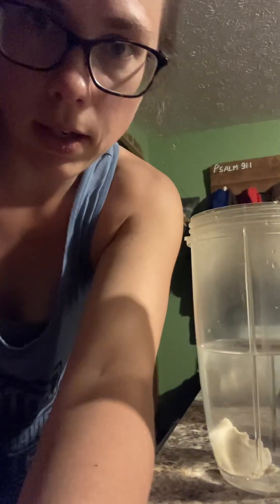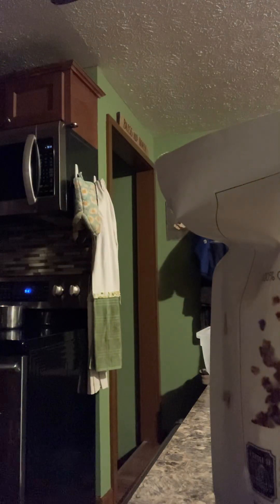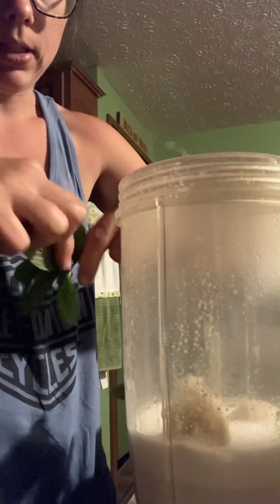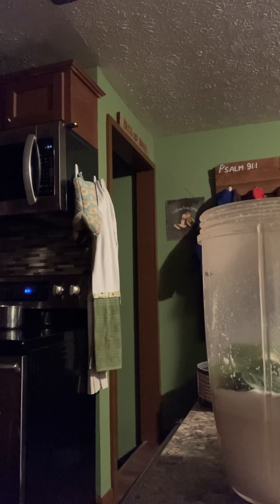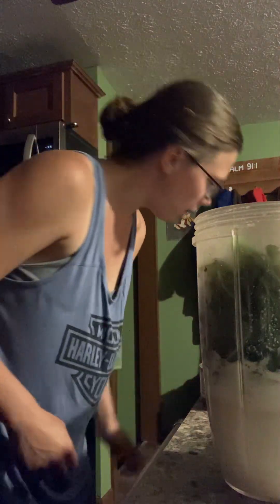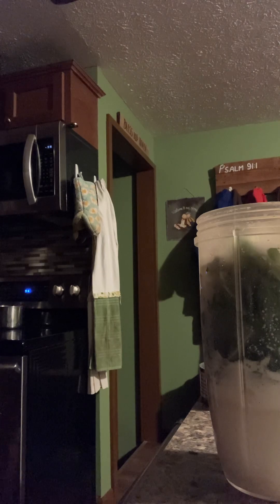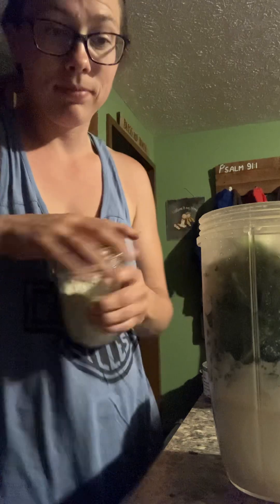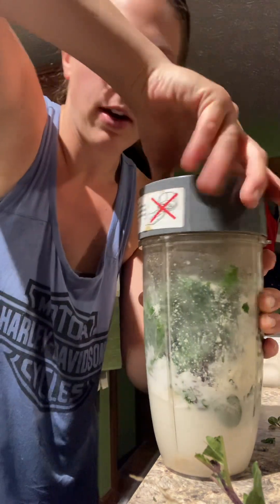Mint Chocolate Chip Smoothie by livewellbykimmy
1 cup milk/water
2 dates
Small handful of mint
Large handful of spinach/kale
1/4 cup cocao nibs
1 frozen banana
Ice optional
1 scoop protein powder vanilla
1 tsp chia seeds
1 tablespoon yogurt optional